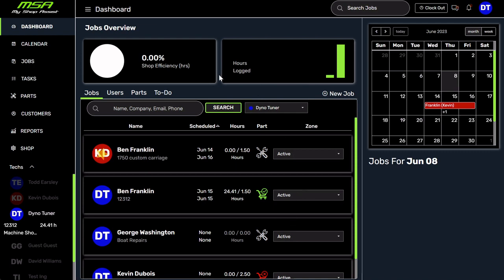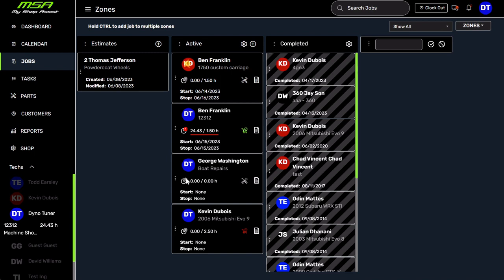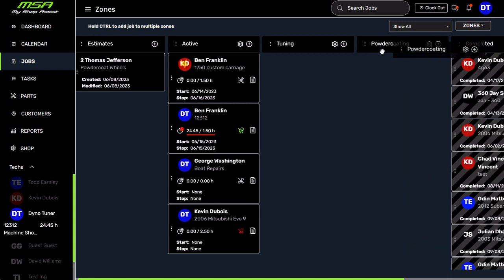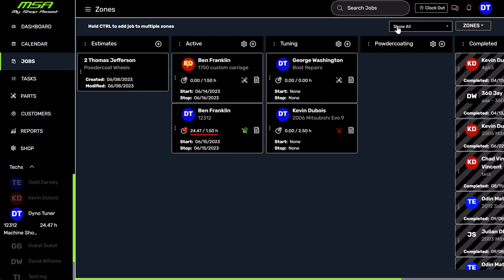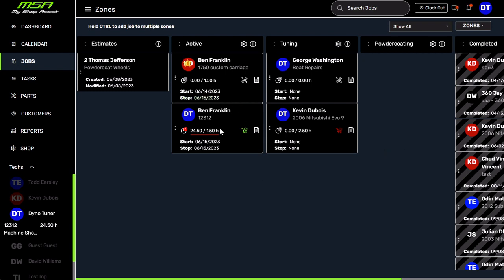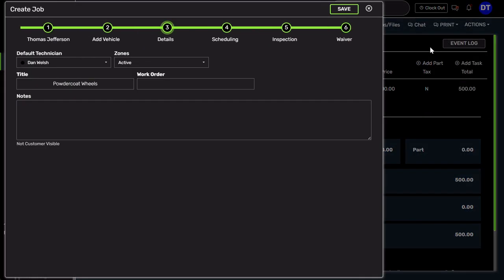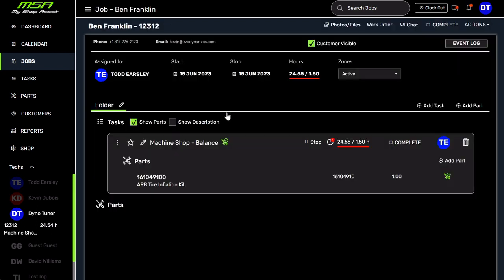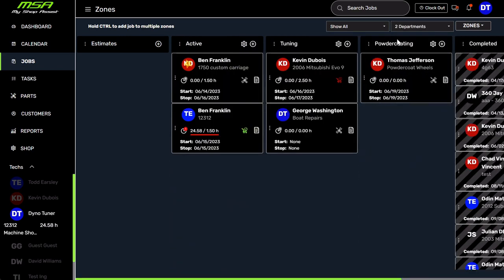My Shop Assist Jobs Page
In this video we go over how to use the jobs page within MSA.  We talk about how to create and edit zones within the jobs page, how they are used on the calendar, different ways to filter the jobs within the page, and how to create departments to further sort the zones.  We also go over different ways to move jobs around the page, and some of the functionality within the jobs page for jobs.